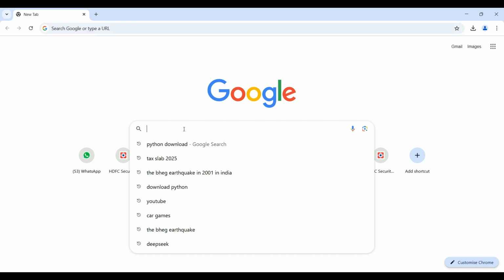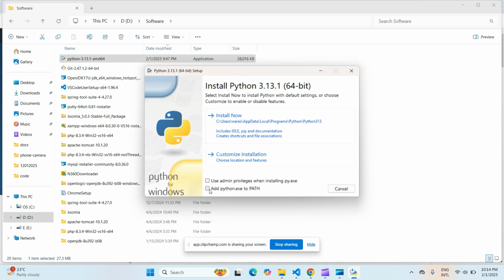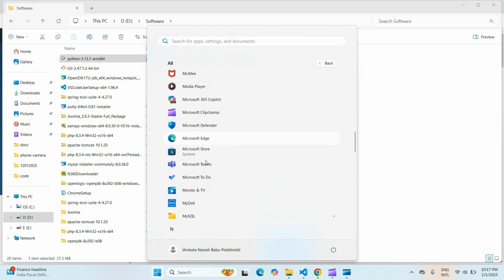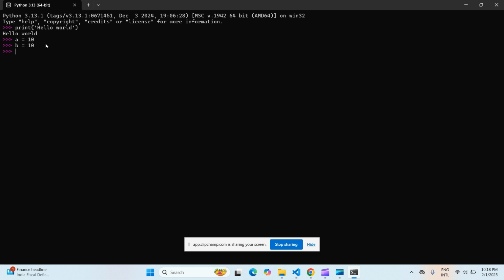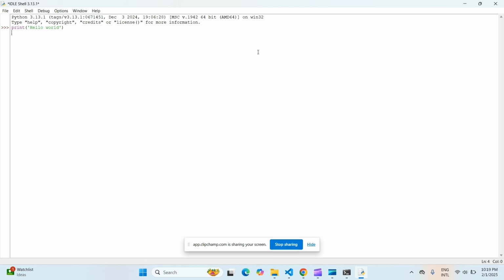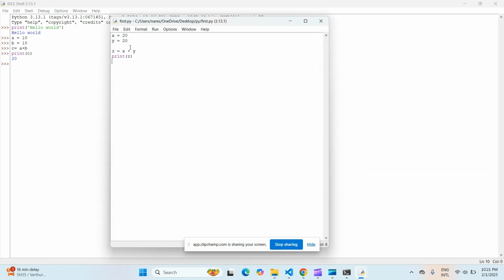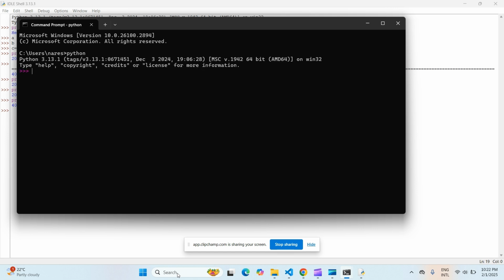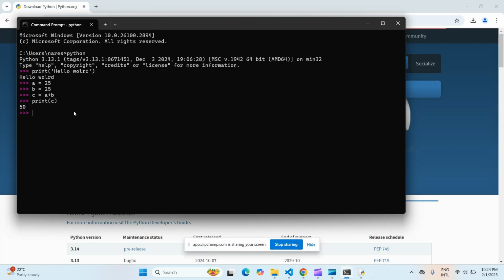Basic Python Installation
Basic Python Installation and Run basic python commands